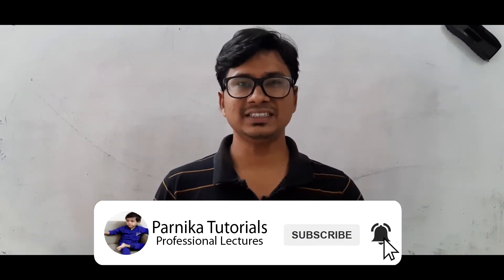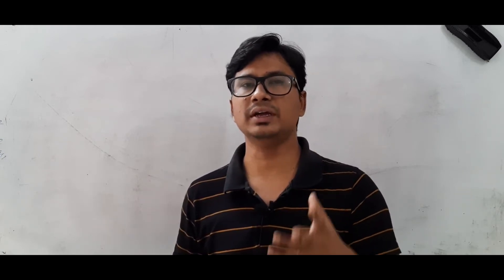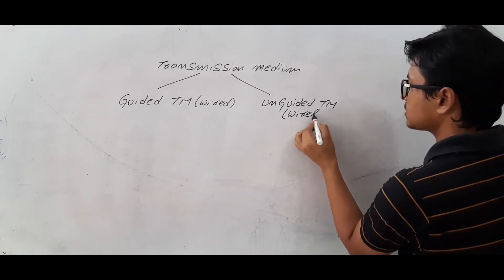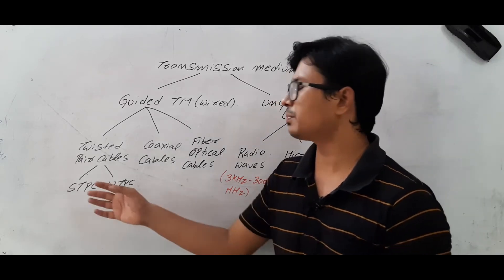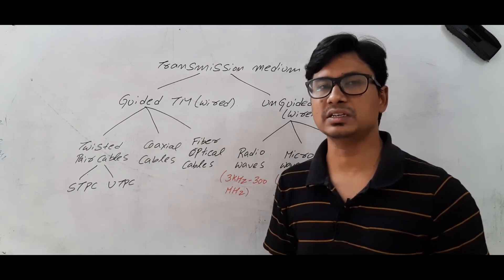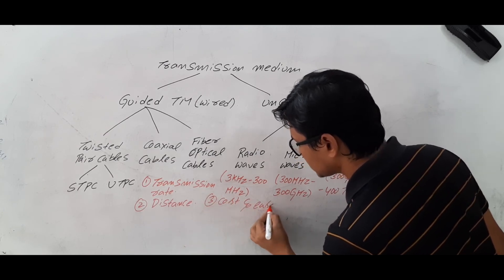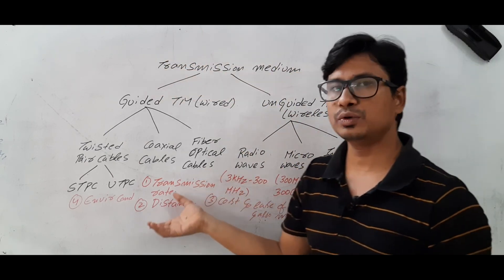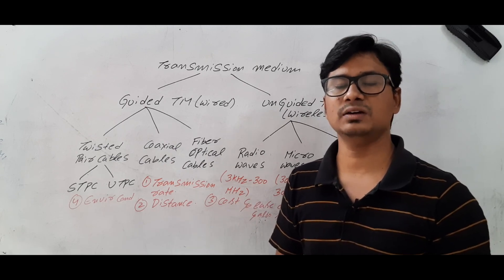L 4: INTRODUCTION ON TRANSMISSION MEDIUM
In this video, I have discussed introduction on transmission medium.